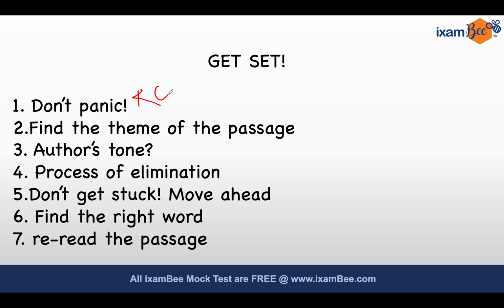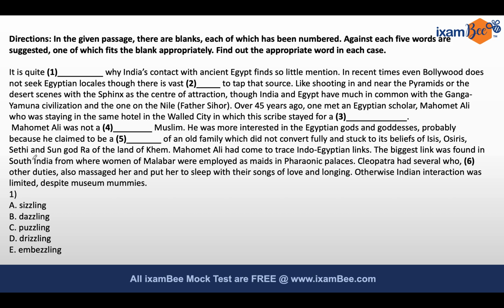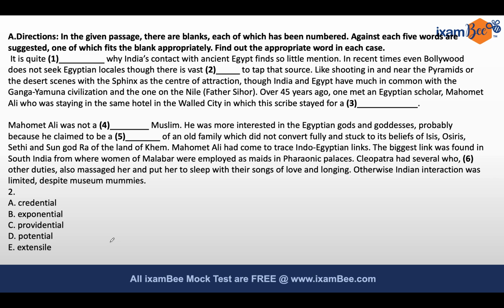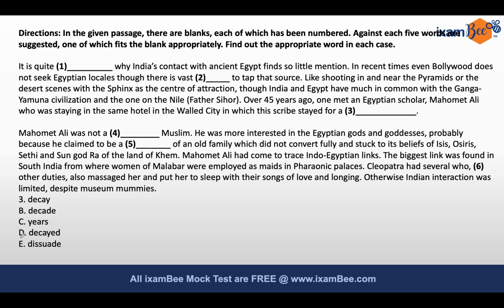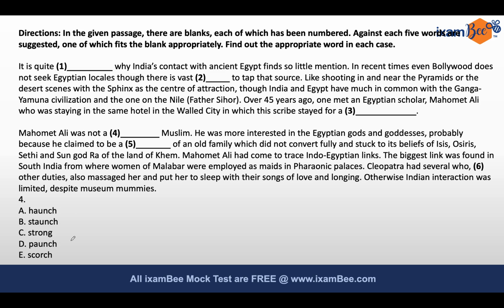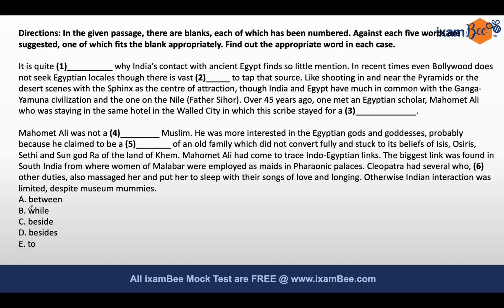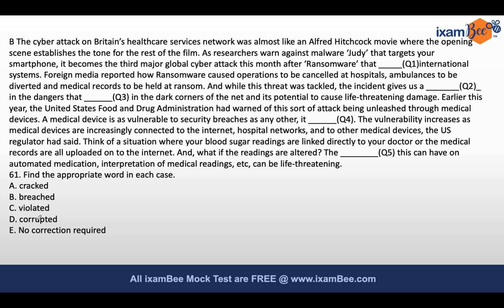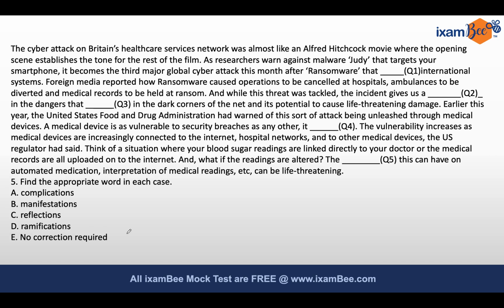RBI Assistant 2021 | English Language- Cloze Passage | By Manali Mukherjee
Hello everyone! In this video, Ms. Manali Mukherjee has discussed the "Cloze Passage" that comes in the English Language section of the RBI Assistant Exam. Watch the video till the end to make the most out of it and get one step closer to your dream job.

0:00 Introduction
1:00 RBI Assistant new batch by ixamBee
1:19 Agenda for RBI Assistant exam
2:00 RBI Assistant English language syllabus
3:18 Get set for RBI Assistant 2021
6:05 Sample question for RBI Assistant
17:06 Thank you

All important links related to RBI Assistant 2021 Exam:

👉Previous year papers for RBI Assistant
2019:
Prelims:

2017 :
 Prelims:

Check out some of our most popular courses-